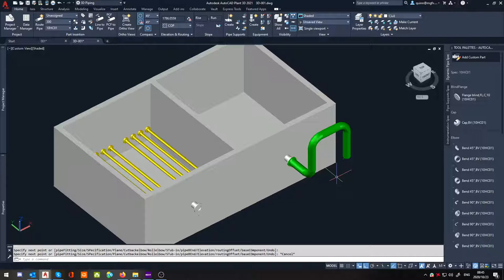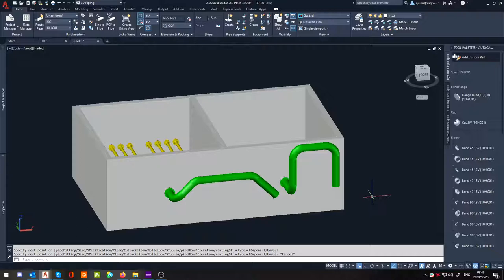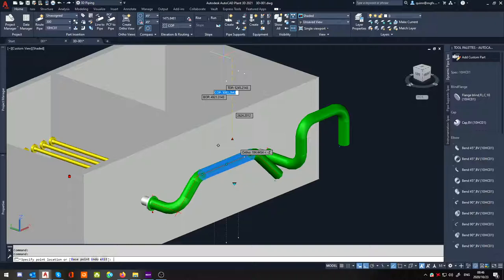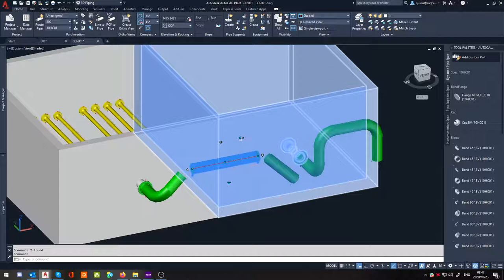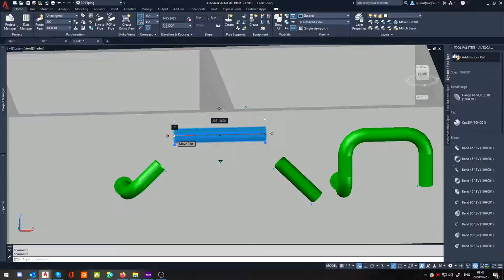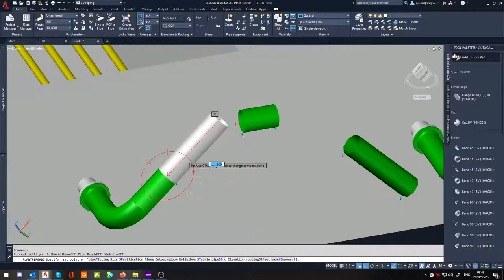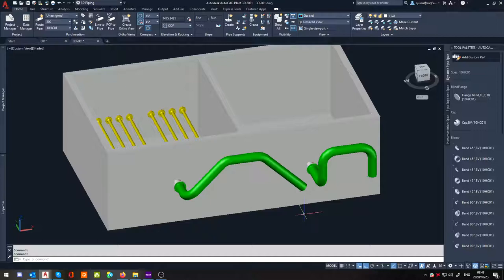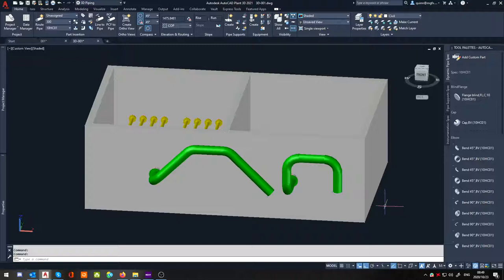Plant 3D - Adjust line elevation when using 45° elbows